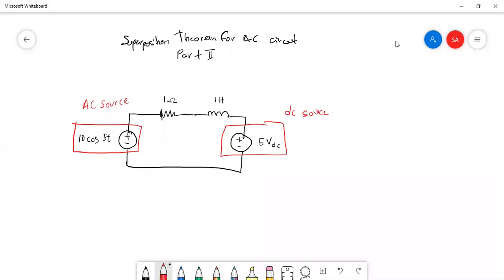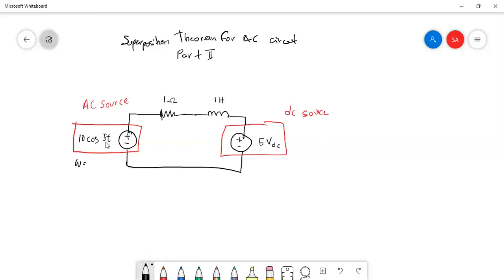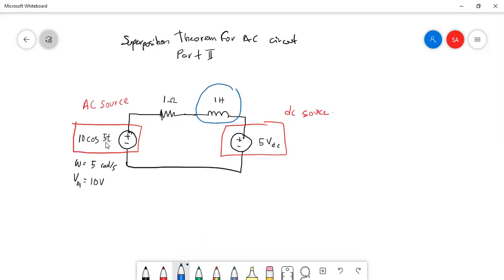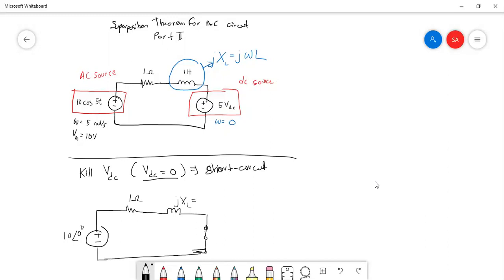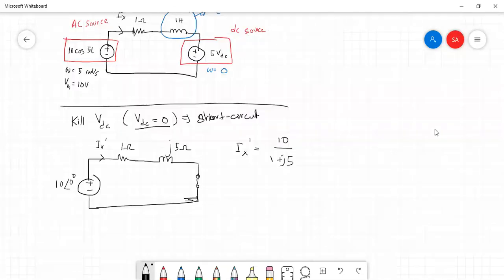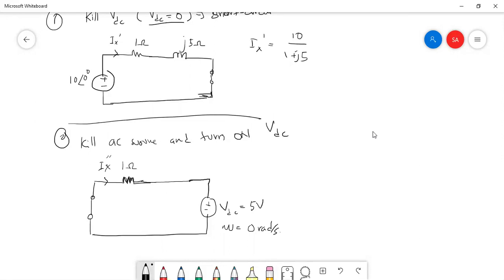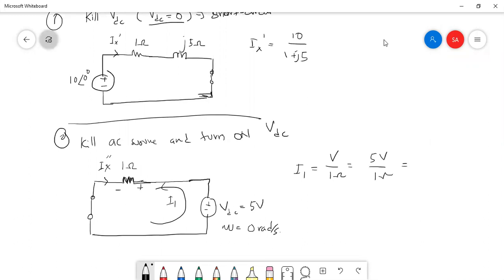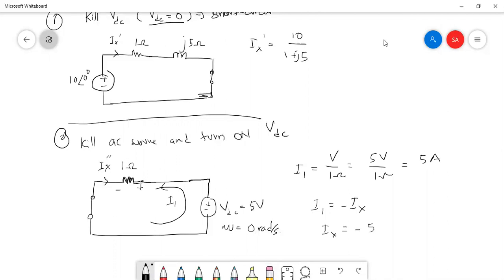Superposition theorem for AC circuit (Part II)